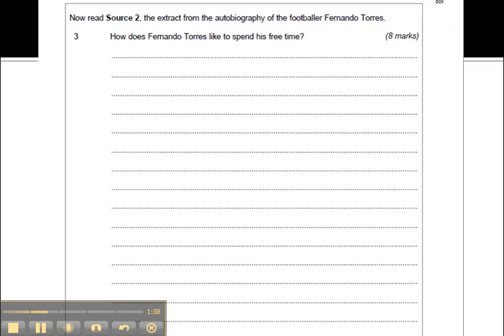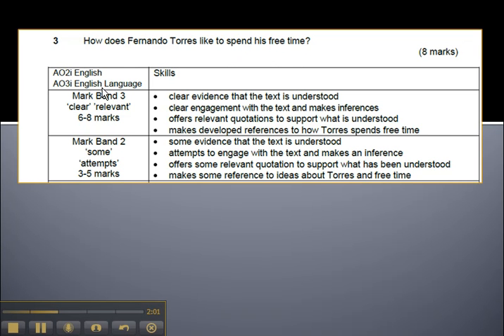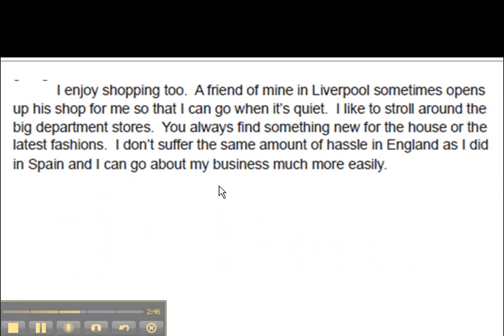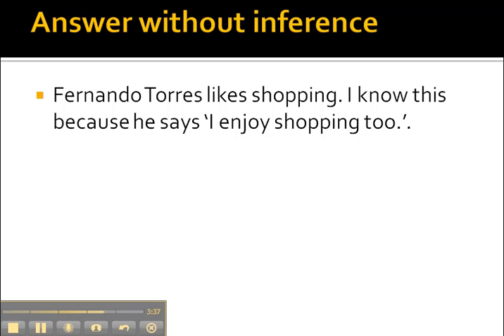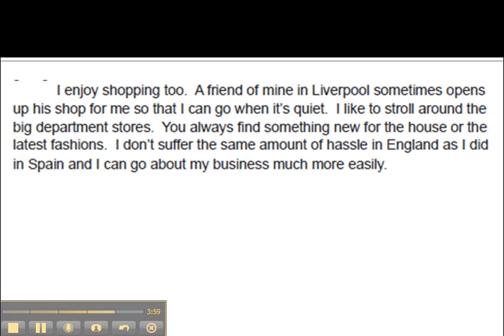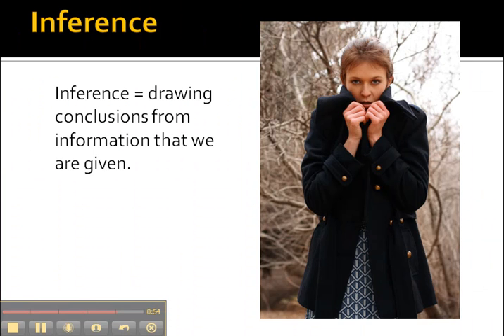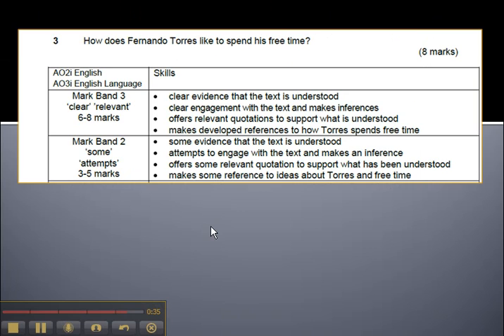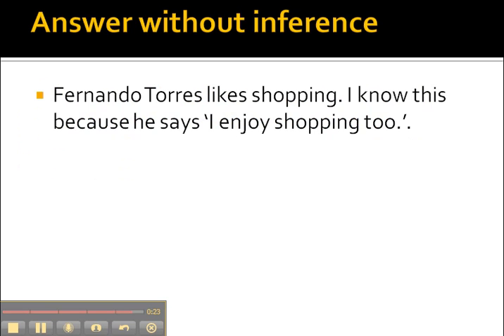Inference for GCSE Part 1